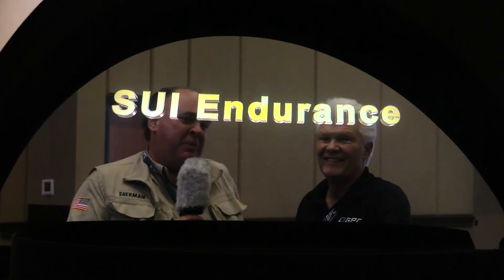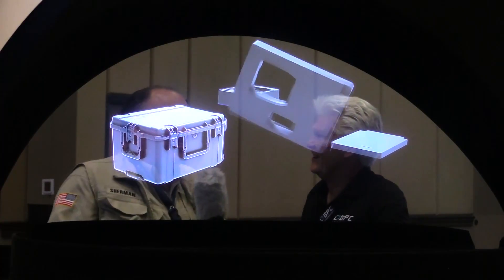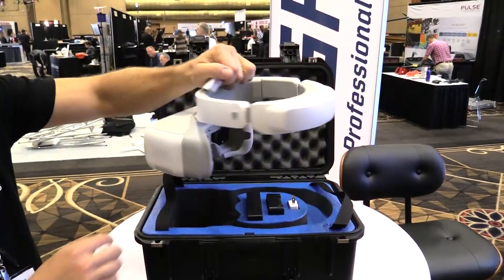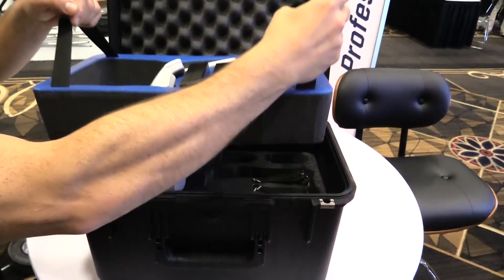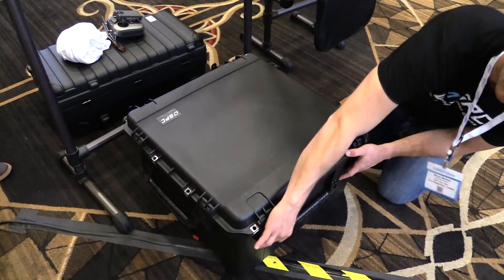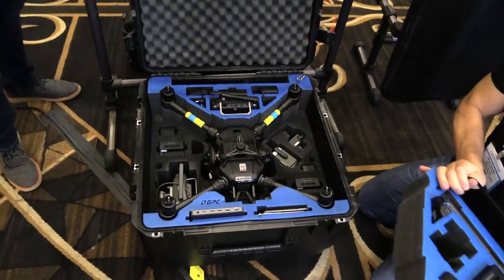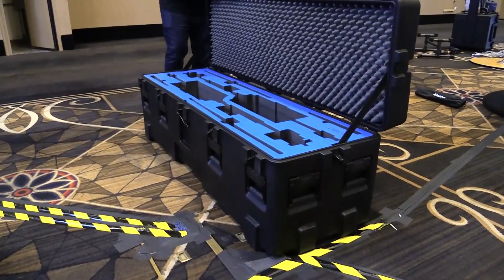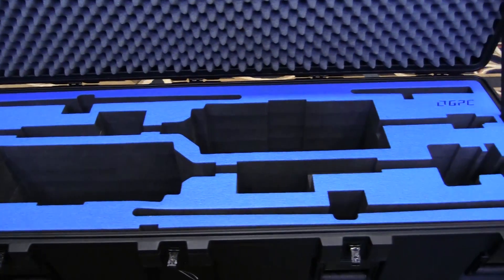GoProfessional Shows Off Combo for DJI Goggles & Mavic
In this episode, the Roswell Flight Test Crew speaks with Rick Bohlman of GoProfessional Cases (GPC) during the InterDrone 2017 conference in Las Vegas, Nevada. He demonstrates one of the company's latest designs: a combination case that accommodates both the DJI Goggles, without removing the battery headband, as well as a DJI Mavic or DJI Spark drone, complete with batteries, controllers and other accessories. He also reveals a case custom designed for the DJI M200 and M210, which features a split-level design to accommodate accessories and gear. GoProfessional cases also works with Original Equipment Manufacturers (OEMs), such as ActionDrone, Straight Up Imaging and Gryphon Dynamics to provide high-quality transportation and storage cases which they are able to offer to customers along with their aircraft.